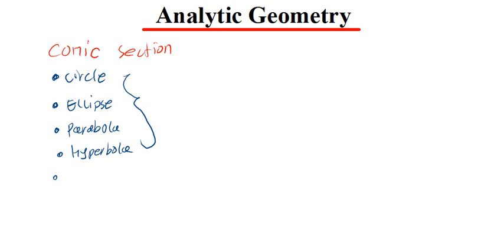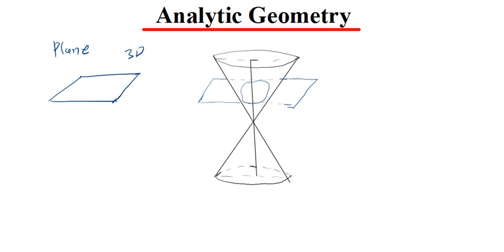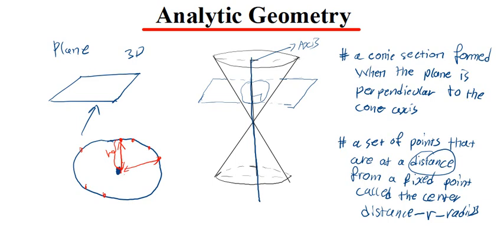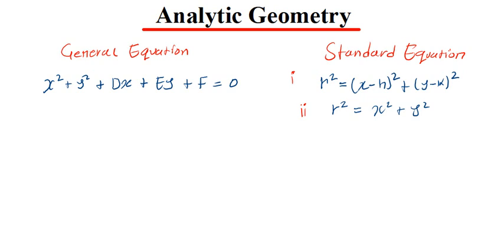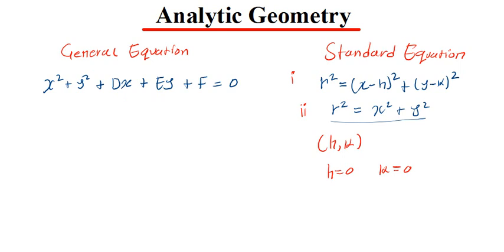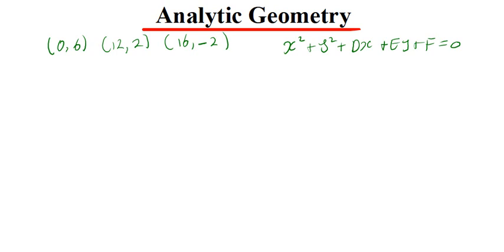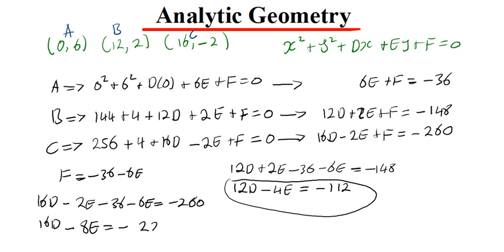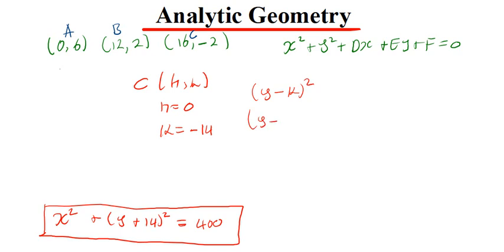Recorded Class _ Conic Sections; The Circle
this video is a recorded session on analytic geometry _ we looked at the circle